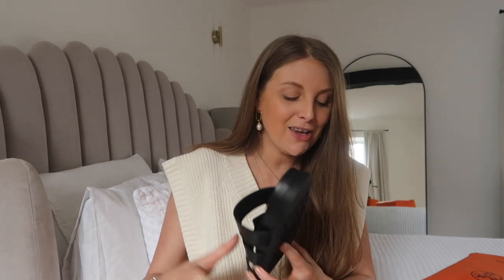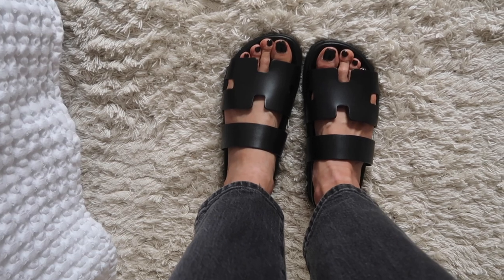HERMES UNBOXING / Hermes Ankara Sandals / Sinead Crowe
Affordable Alternative

Jumper (large)
Body Necklace M Necklace
Silver Chain Bracelet Gold Bangle Bracelet
Gold Charm Bracelet
Chunky Gold Ring

Bed Frame Arch Mirror